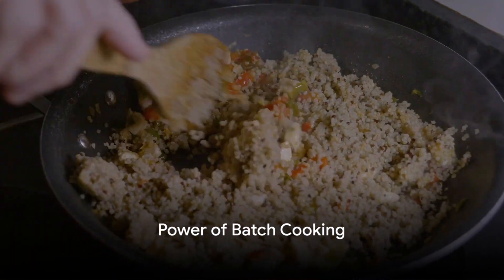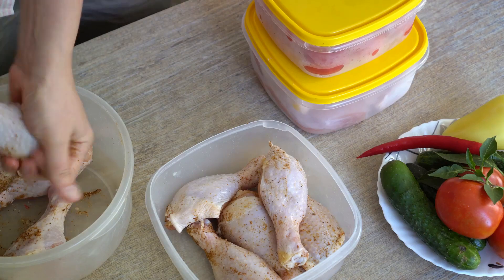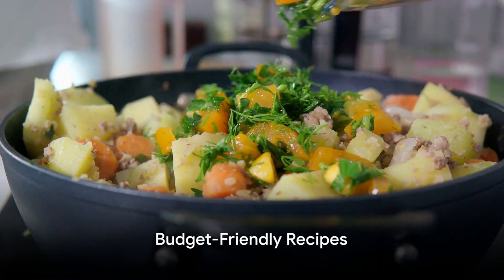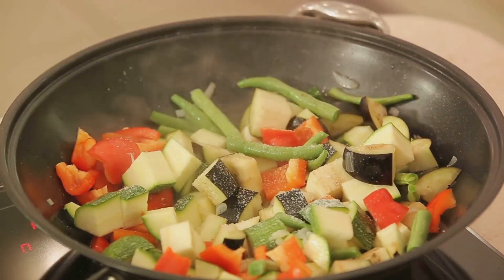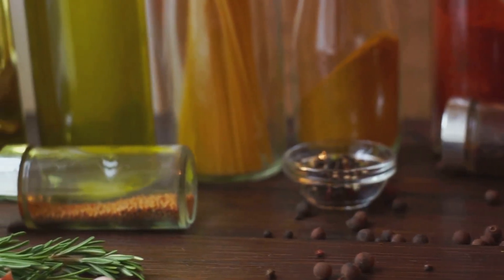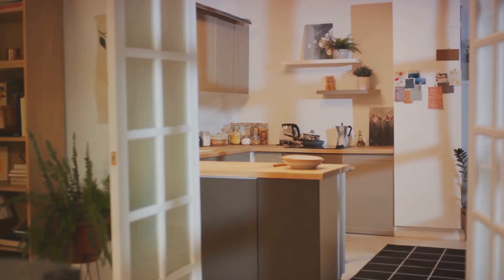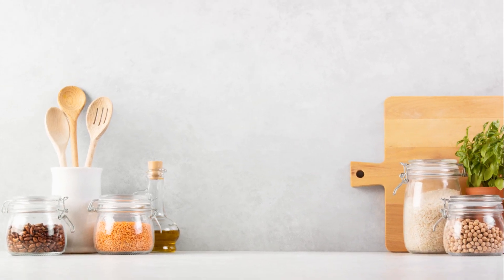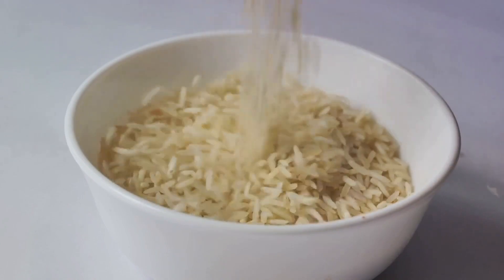Renters Site: Mastering Meal Prep: Cooking Hacks for Renters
Renters Site is revolutionizing the rental landscape through three innovative features.

Landlord Score: This feature enhances transparency by assigning a numerical score based on a landlord's history and tenant feedback. Detailed profiles highlight rental policies, fostering trust between landlords and renters.

Renter Score: Simplifying tenant screening, this tool provides landlords with comprehensive insights into potential tenants, aiming to eliminate application fees and background checks. It streamlines the rental process for all parties involved.

Lower Rent: Tackling the challenge of escalating housing costs, this initiative offers practical strategies to help renters reduce their rent each month. These services are accessible to everyone, and we encourage all renters to take advantage of them.

At Renters Site, our commitment is to create a rental market that works better for you.

Leave any questions in the comments, and we'll respond promptly.

Landlords, take advantage of our services by posting your rentals on the app, reviewing renters' scores, and reading feedback from past landlords. Utilize the "PRS" (Preferred Renter Score) feature on the app to inform renters about the score needed to rent your property. Leave reviews for other landlords, providing valuable information for informed decisions.

When you become a member, bid farewell to application and background checks. We believe in alleviating renters from extra fees, and we regularly update each renter's score.